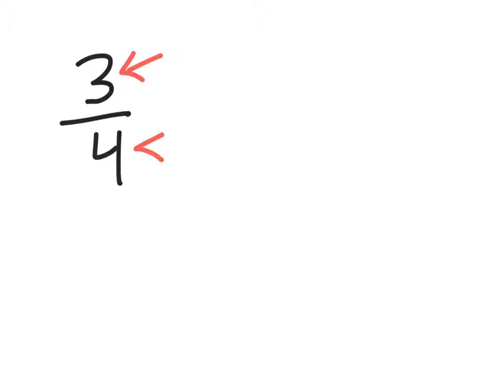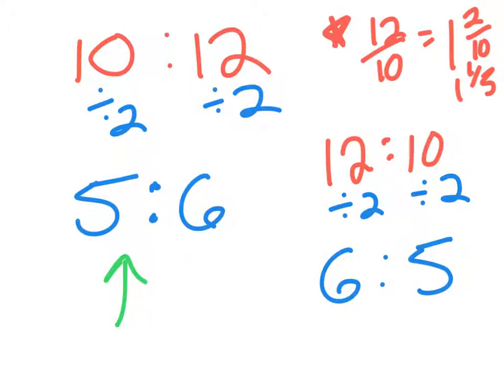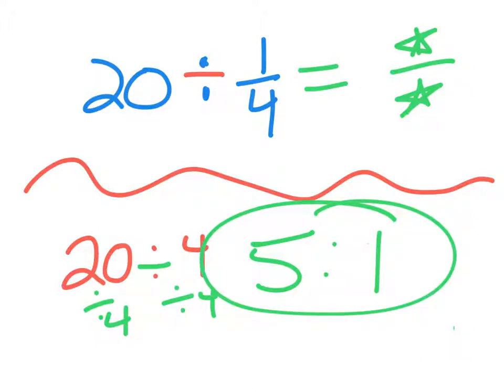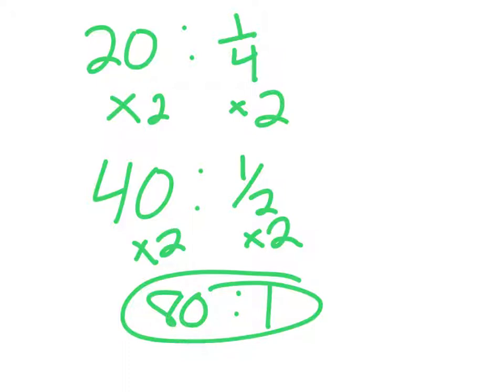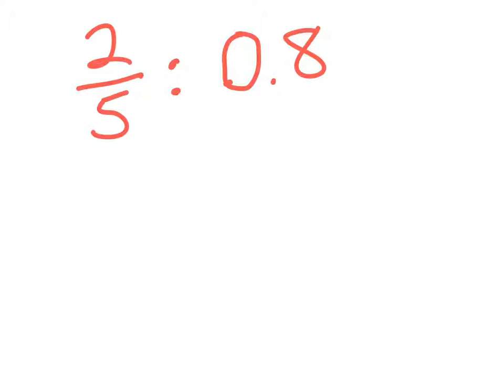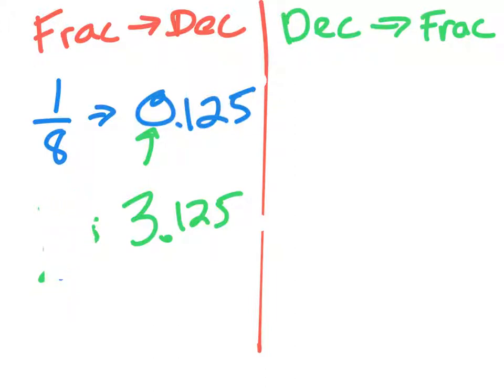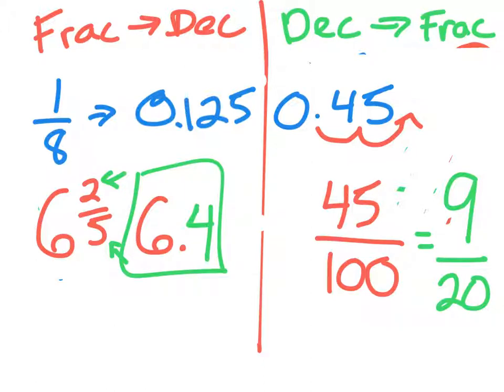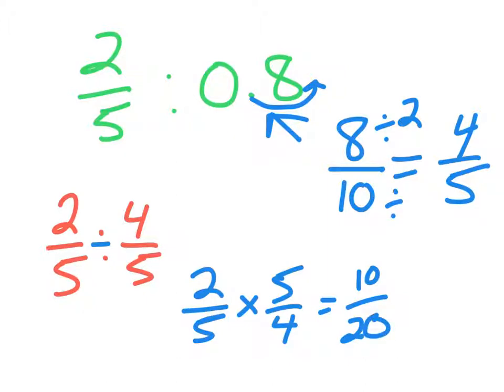class 3 - part 1 Ratios